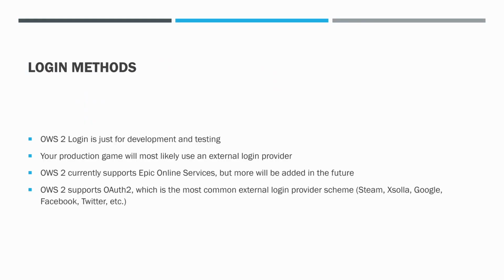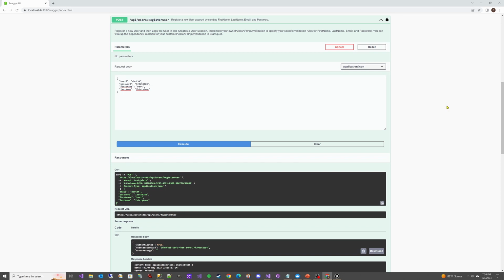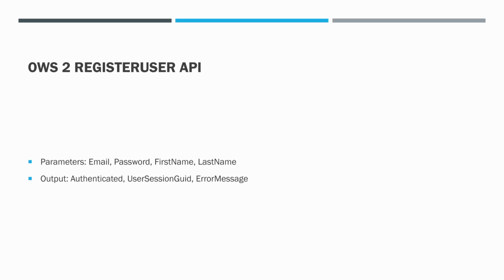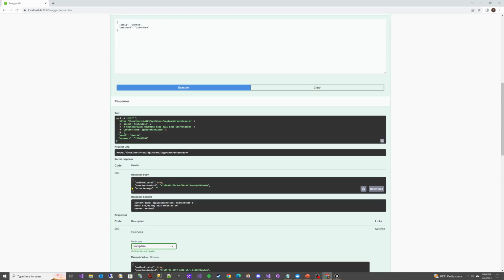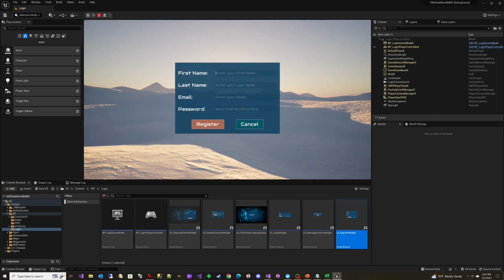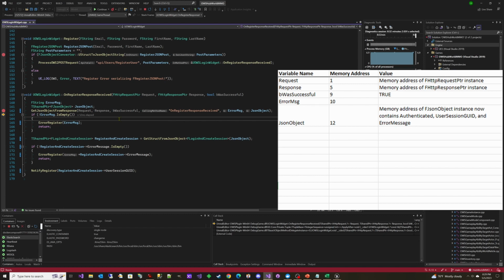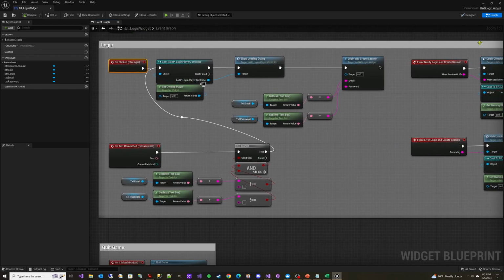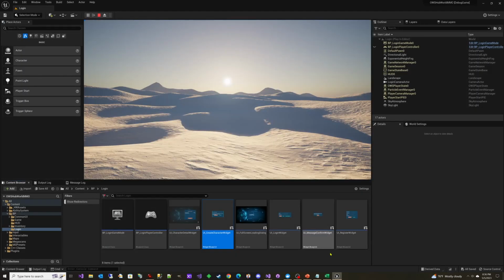UE5 Hub World MMO - Register and Login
In this video we take a detailed look into how the Registration and Login processes work in the Hub World MMO example project.

0:00 Intro
0:55 RegisterUser API
9:19 LoginAndCreateSession API
10:52 Register in Hub World MMO
19:20 Login in Hub World MMO